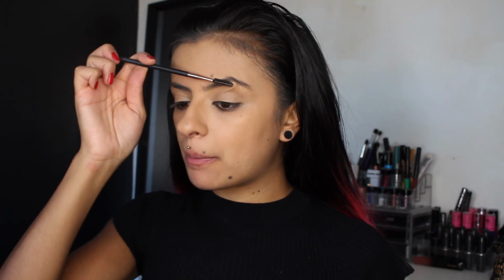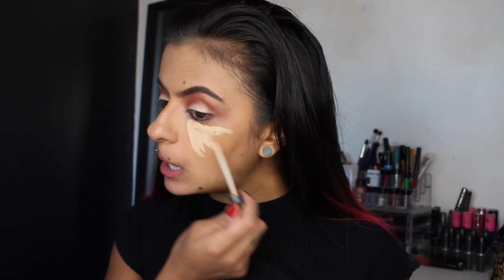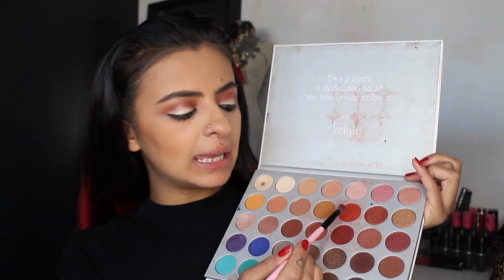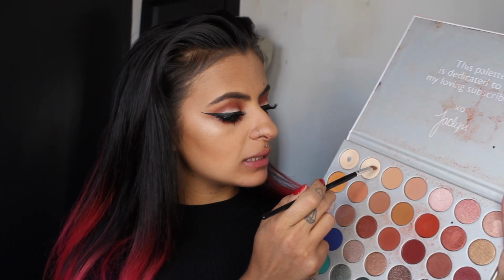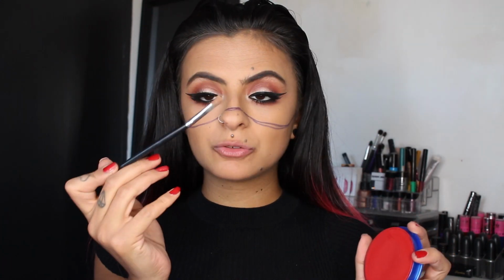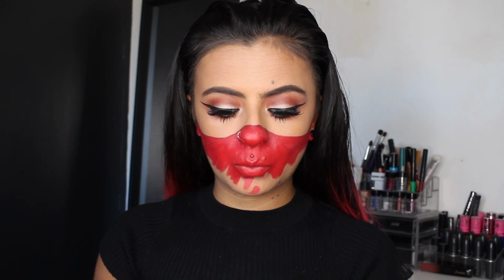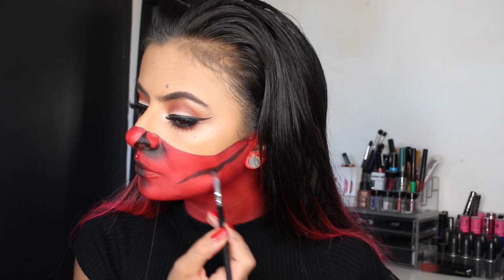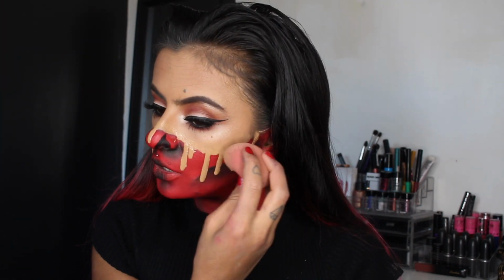MELTING DEMON FACE | HALLOWEEN TUTORIAL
Hey guys! The time is finally here! The month of halloween! My favourite time of the year. I'm back with a halloween tutorial to kickstart this autumn season!

Aysh xo